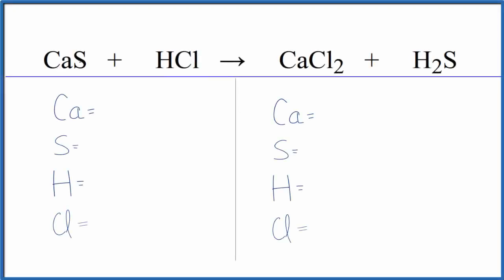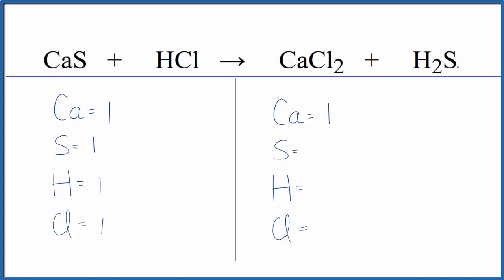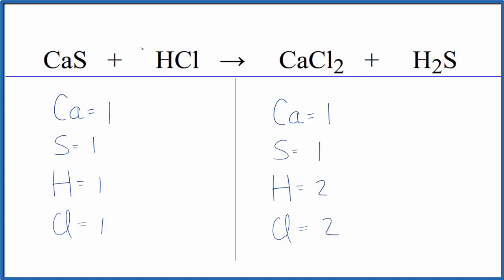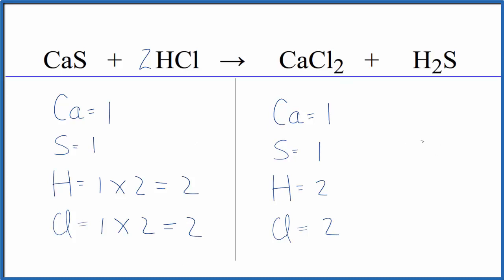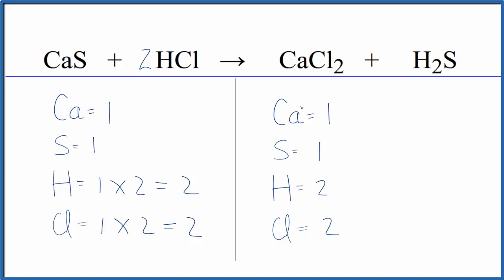How to Balance CaS + HCl = CaCl2 + H2S (Calcium sulfide + Hydrochloric acid)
In this video we'll balance the equation CaS + HCl = CaCl2 + H2S and provide the correct coefficients for each compound.

To balance CaS + HCl = CaCl2 + H2S you'll need to be sure to count all of atoms on each side of the chemical equation.

Once you know how many of each type of atom you can only change the coefficients (the numbers in front of atoms or compounds) to balance the equation for Calcium sulfide + Hydrochloric acid.